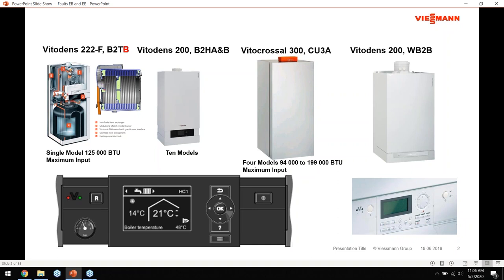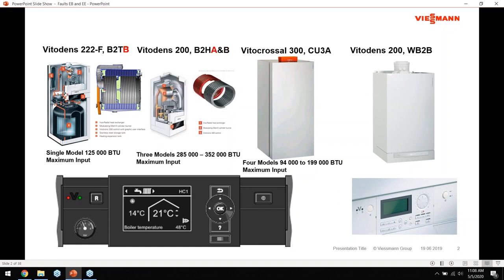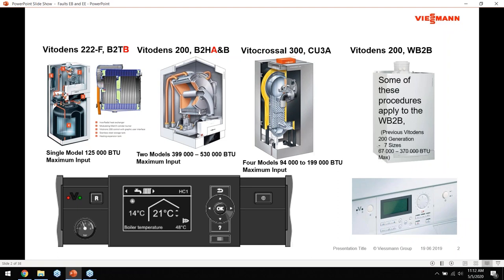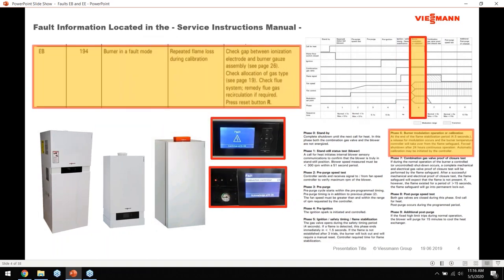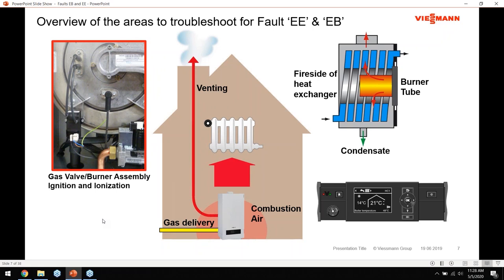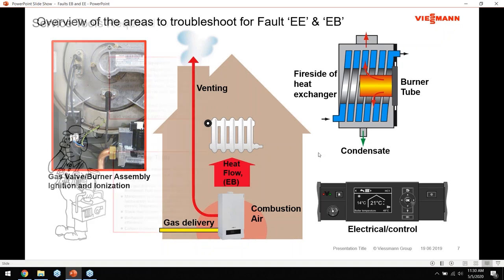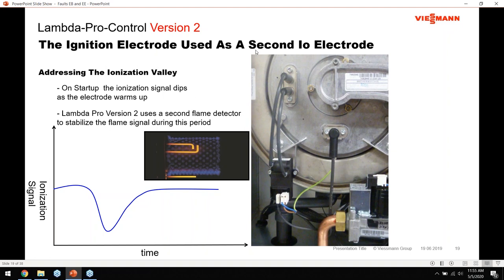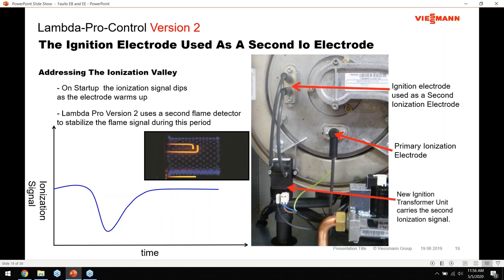Academy Webinar: Troubleshooting Faults 'EE' & 'EB'